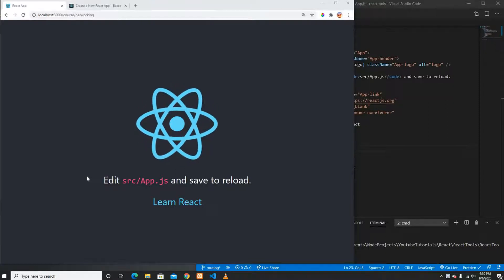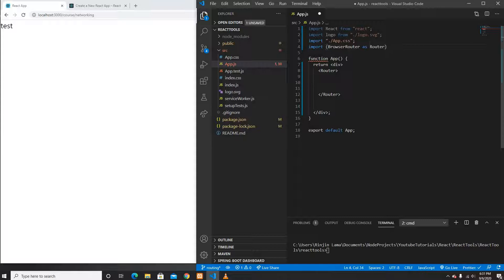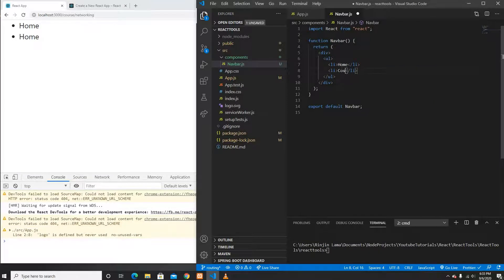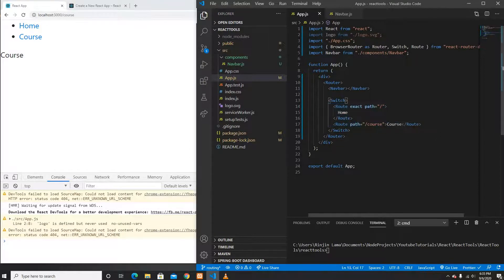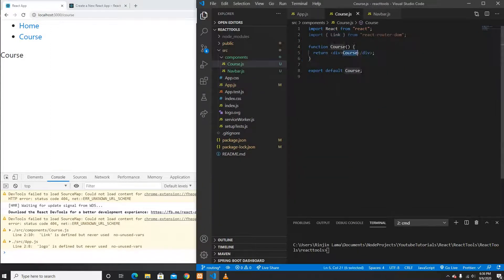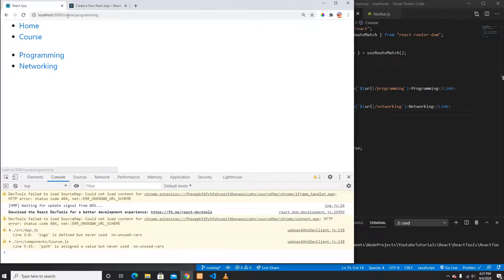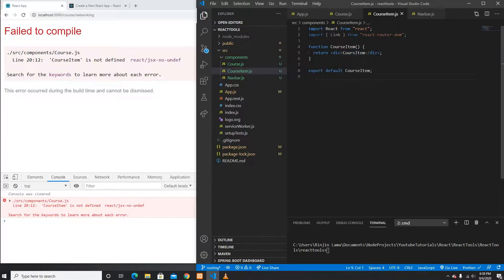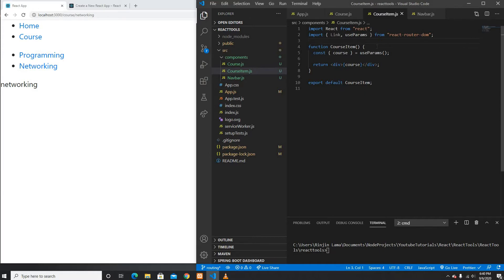REACT Routing Nested with Examples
Here is GitHub guys Cheers